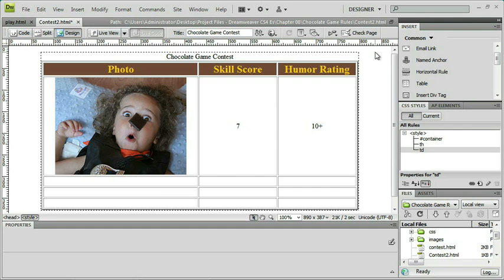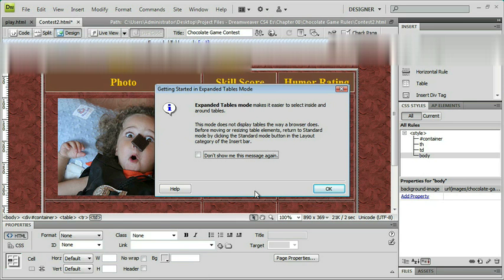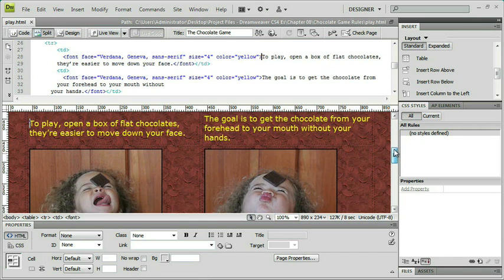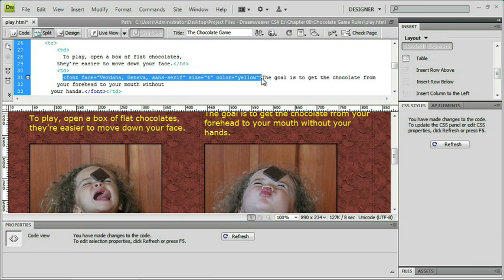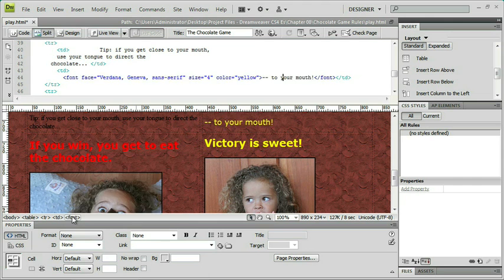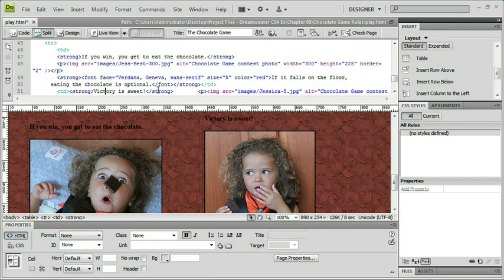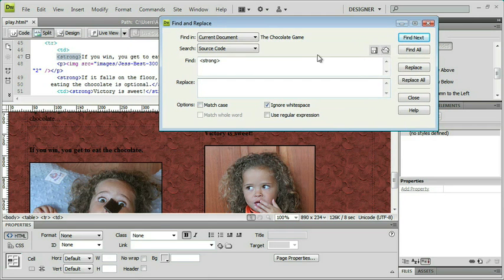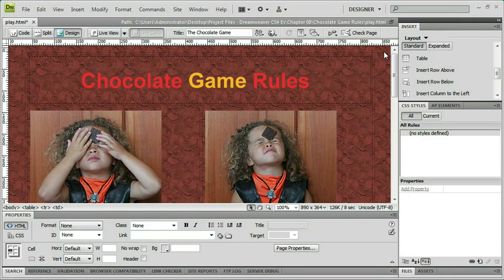CHAPTER 8.4 Editing Table Layouts, Part 1